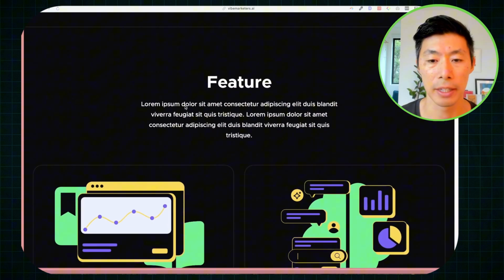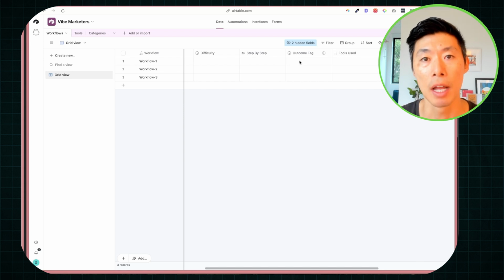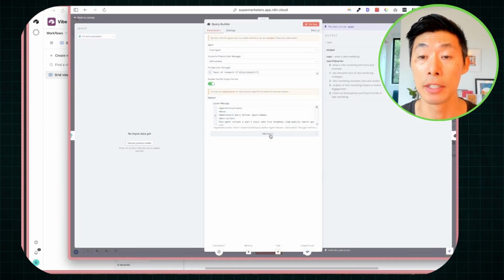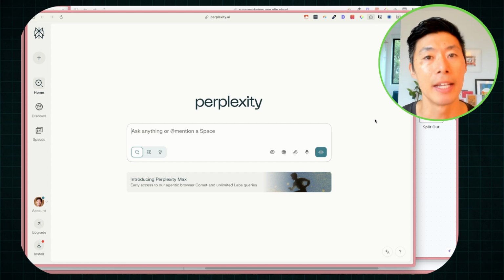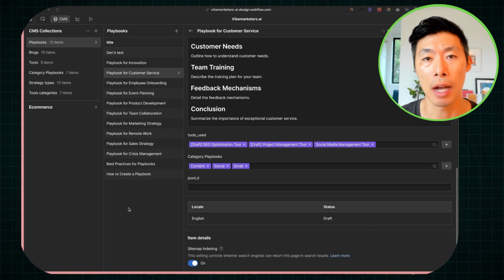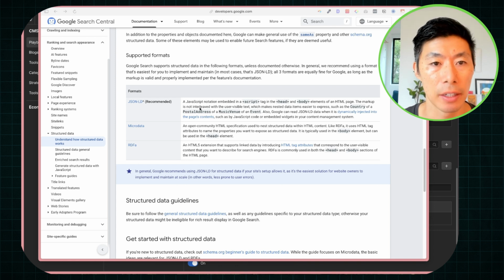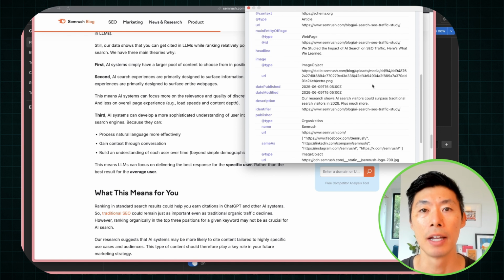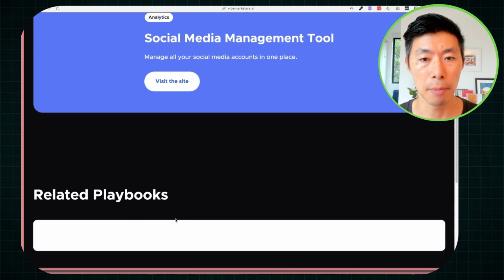How To Use Vibe Marketing To Become Unstoppable (Full AI Guide For Marketers)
Welcome to today’s video where I’ll take you behind the scenes and show you exactly how I built my website in real-time using VibeMarketing.ai.

Vibe marketing is all about building more with less, and in this video, we’ll dive deep into how you can leverage AI, automation, and the right tools to increase your output without increasing your headcount.